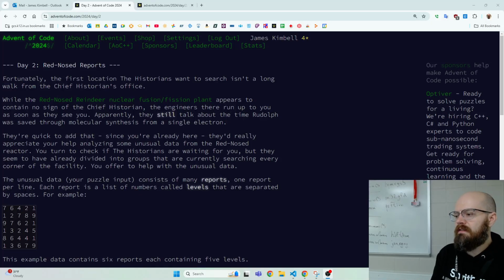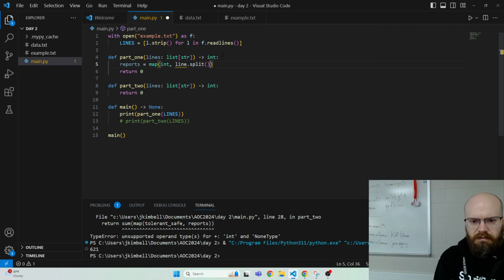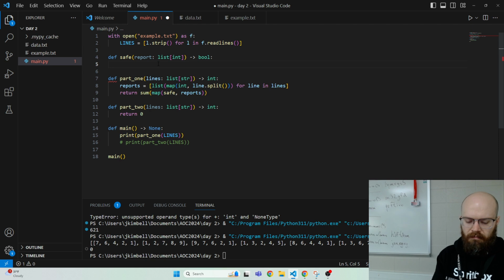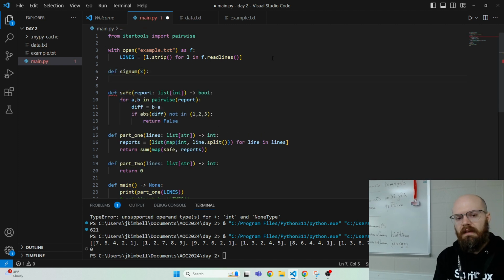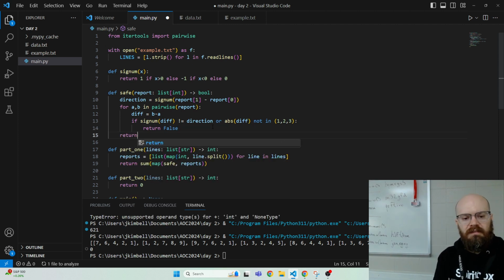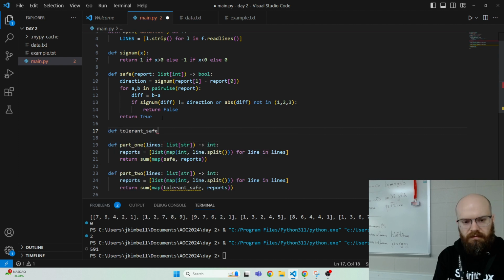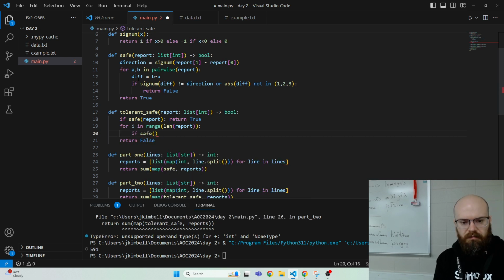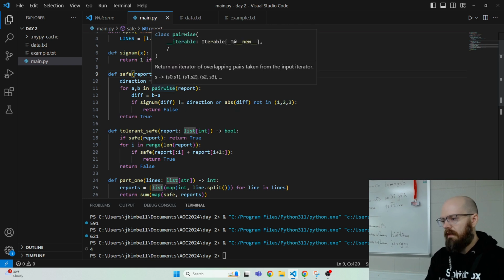Advent of Code 2024 - Day 2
wait, I should have used itertools.compress in part two